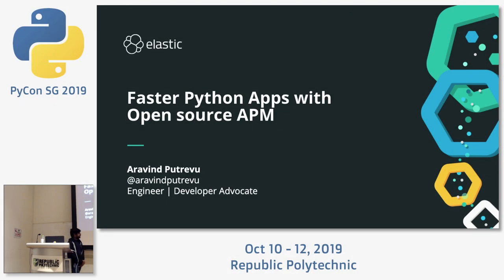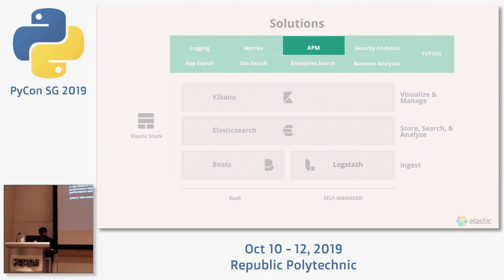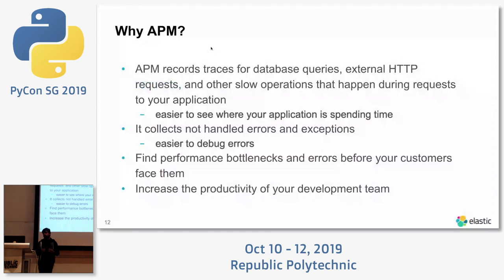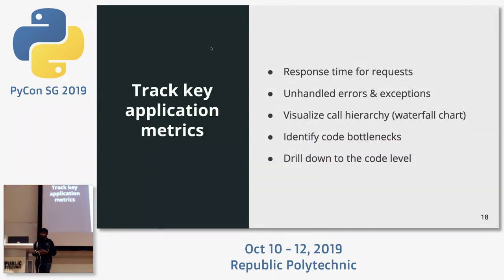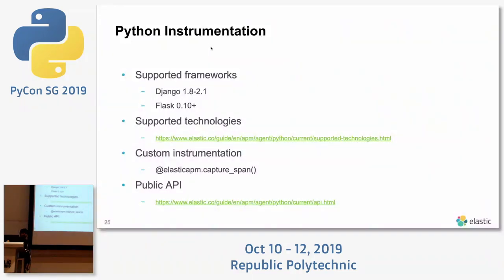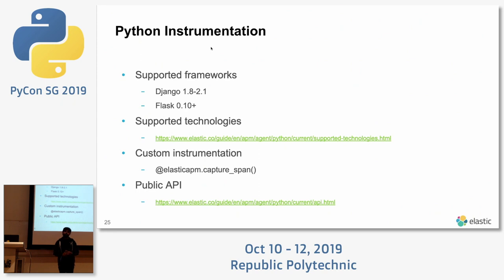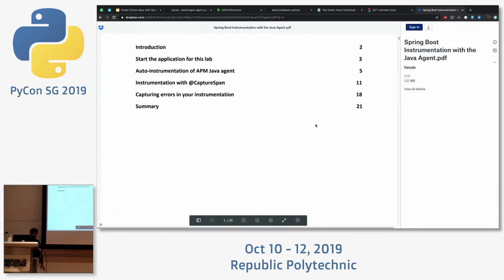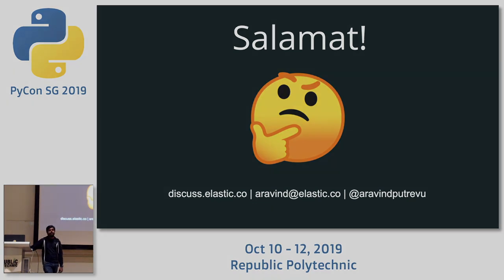Faster Python apps with open source APM - PyCon SG 2019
Speaker: Aravind Putrevu, Developer Advocate

Slow applications are no fun. Application performance monitoring (APM) makes tracking down issues problems much easier. But which tools should you use? With the release of Elastic APM, there’s a new option. Language server and Python client is fully open source so you can get started with any app. Elastic’s APM was released sometime ago, so it’s a very fresh option for tracing performance problems in Python applications (and other runtimes as well). The basic platform is free so it should be a welcome change for Python developers used to spending huge bills on comparable hosted platforms. It’s useful out of the box for tracing basics on web requests including: - Request details - Response time percentiles - Transaction timelines - Application errors and stack traces - Individual code lines - Distributed Tracing It can also be used to track any custom span in any Python application to find out where time is being lost and users are being slowed down.

About the speaker:

Aravind is passionate about evangelising technology, meeting developers and helping in solving their problems. He is a backend developer and has seven years of development experience. Currently he works at Elastic as Developer Advocate for India & ASEAN and looks after the Developer Relation function of India. Previously, He worked at McAfee Antivirus as a Sr. Software Engineer in Cloud Security Domain. He has deep interest in Search, Machine Learning, Security Incident Analysis and IoT tech. In his free time, he plays around Raspi or a Arduino.